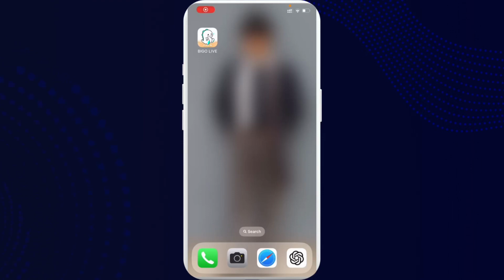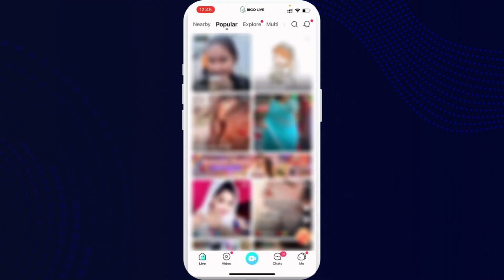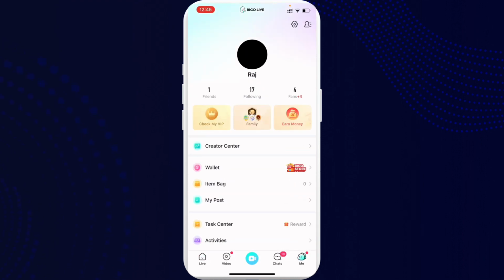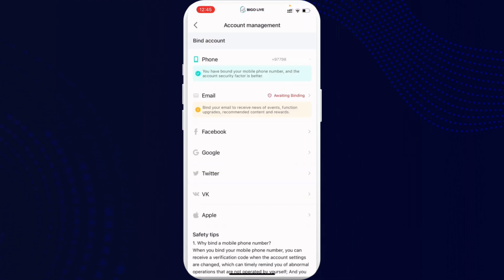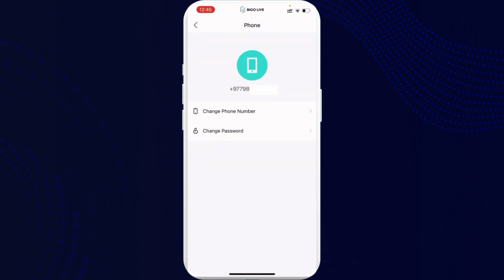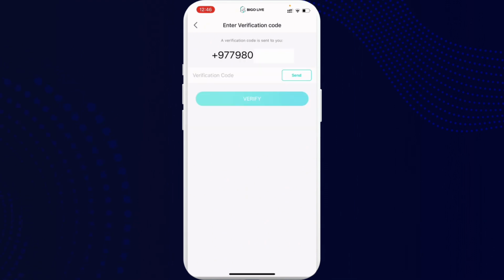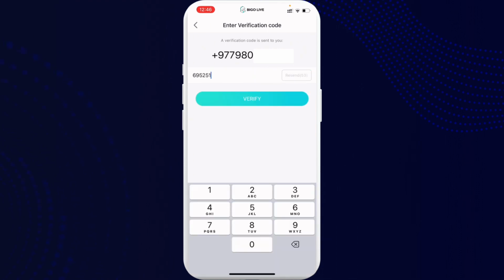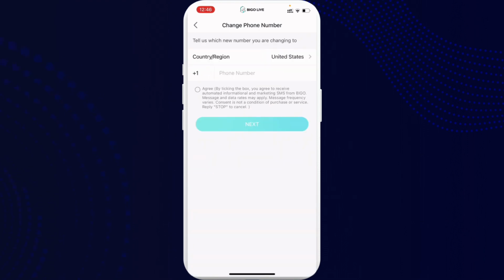How to Change Phone Number in Bigo Live (2024)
How to Change Your Phone Number in Bigo Live
Feeling the need for a fresh start on Bigo Live? Maybe your old phone number is no longer in use, or you simply want a clean slate. Whatever your reason, changing your phone number on Bigo Live can seem like a daunting task, but fear not! This comprehensive tutorial will guide you through the process step-by-step, ensuring a smooth and hassle-free transition.